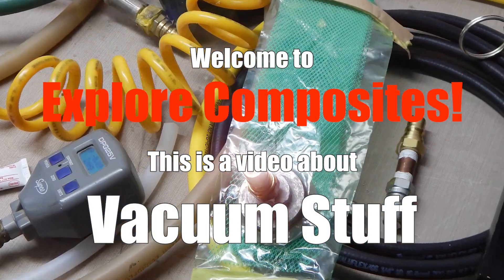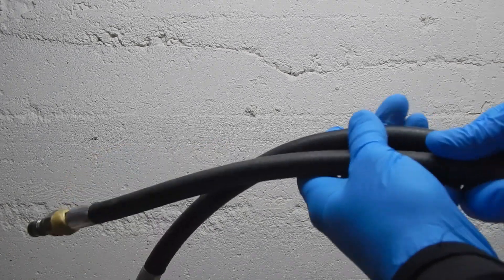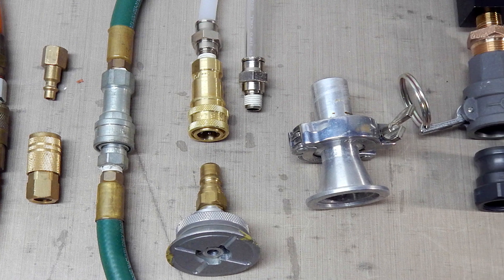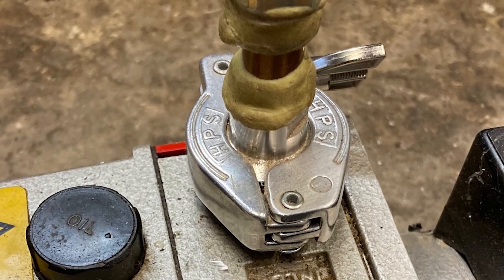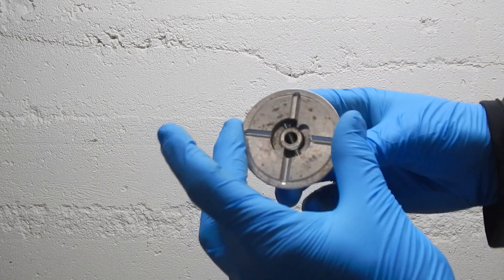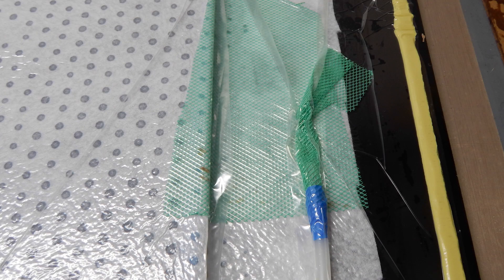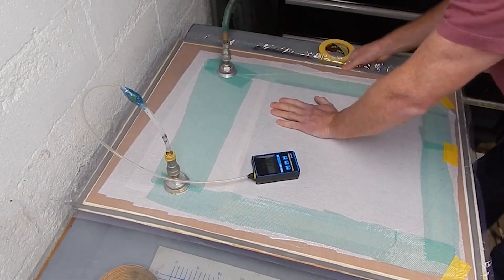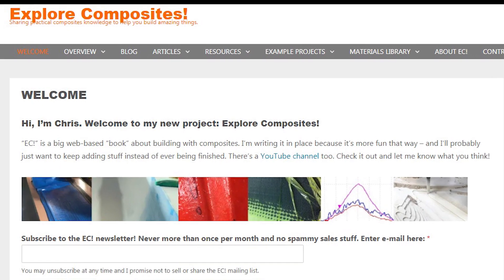Vacuum Stuff for Composites: Hoses, Connectors, Gauges and More!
This video is about all the stuff that goes between your vacuum pump and your part when vacuum bagging composites: hoses, connectors, fittings, gauges and catch pots!  It goes with this article at Explore Composites!

These bits and pieces make up a basic "vacuum system" for composites work.  Different processes require different components - this isn't always clear and it is easy to mess stuff up if you use the wrong things together.  Curing resin is unforgiving!